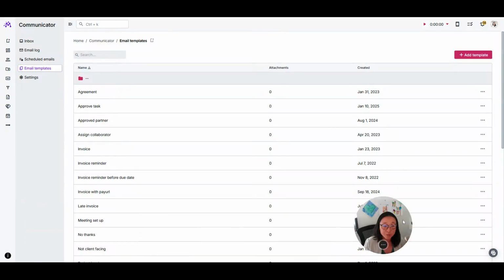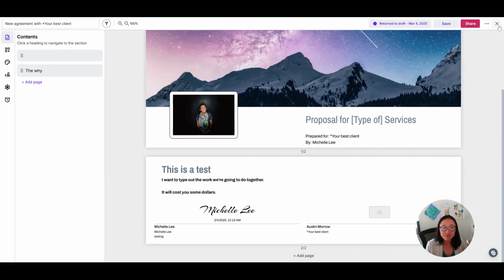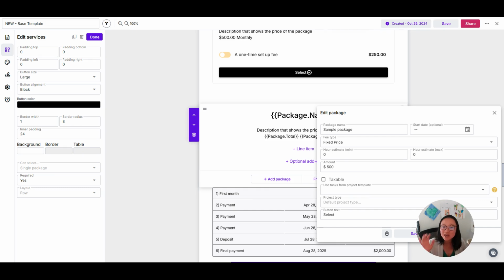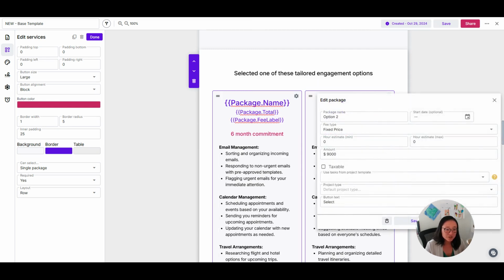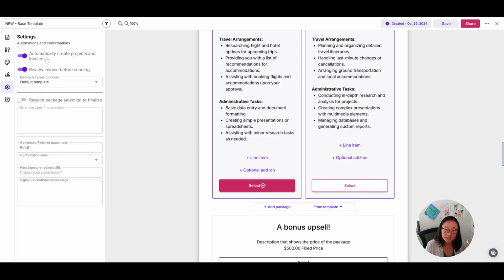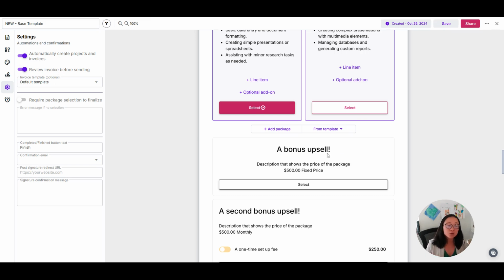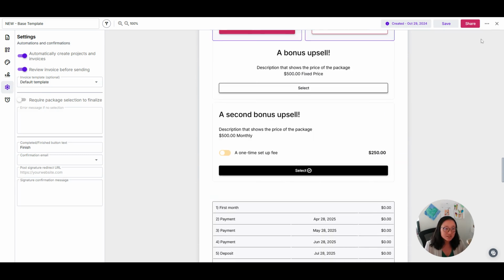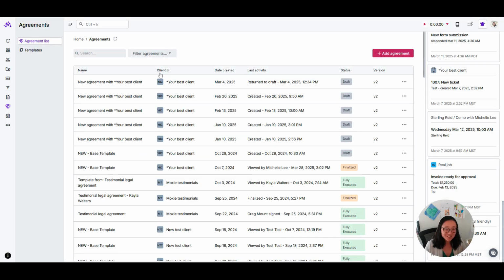Automatically create projects and invoices from signed agreements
When clients sign contracts, you can automatically create projects and generate and send invoices. Streamline onboarding, project setup, and billing in one seamless workflow.

0:00 – Overview of agreements
0:29 – Using service packages inside agreements
1:23 – Automating project creation once a package is selected
2:44 – Automating invoice creation and sending
3:25 – Adding integrated payment widget (e.g., Stripe) to the agreement